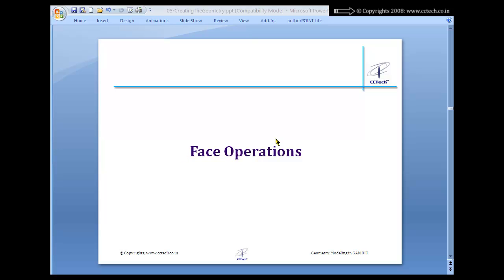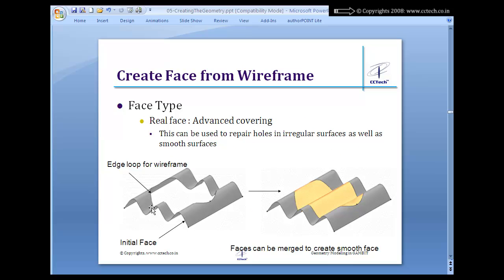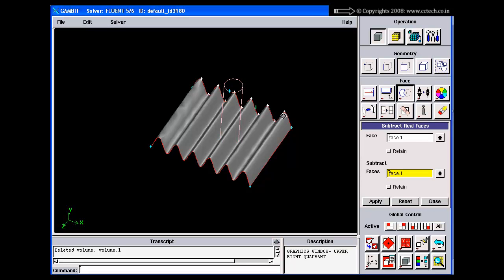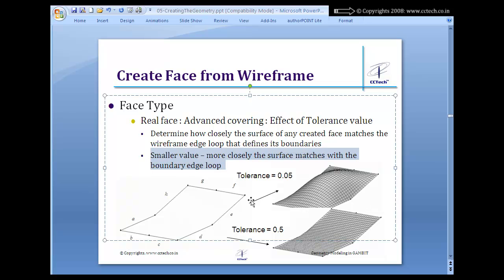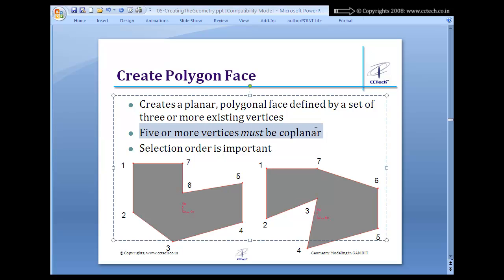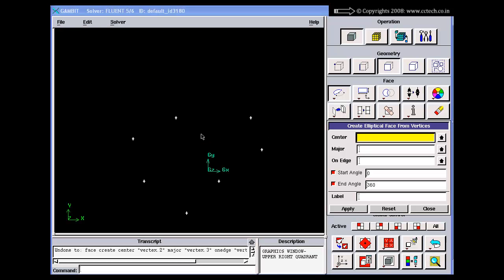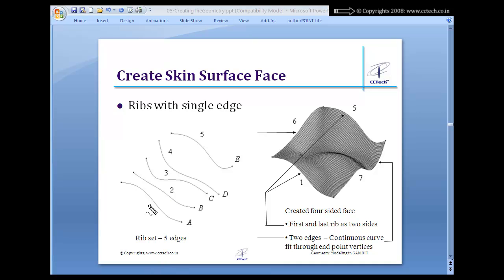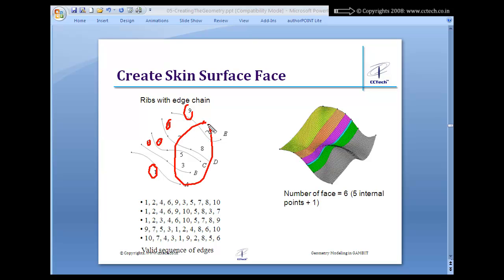ANSYS GAMBIT Course: Face Creation Operations – Part I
This lesson discusses about face creation using different basic operations. It speaks more specifically about face creation using wireframe; parallelogram & polygon face creation, create circular and elliptical face from vertices, and create skin surface face. The basic requirements of the face creation operations are elaborately discussed in this lesson. Skin surface face option creates a surface consisting of one or more faces from a set of "ribs". What are the types of ribs and how they affect the face creation, all is described here.

Course Details
This lecture is a part of our ANSYS GAMBIT course. Geometry And Mesh Building Intelligent Toolkit known as GAMBIT is one of the main preprocessing tool. GAMBIT preprocessor provides concise and powerful set of solid modeling-based geometry tools. GAMBIT offers state-of-the-art mesh generation technology in powerful, yet easy-to-use interface. Extensive automation dramatically reduces meshing time for many applications. This course provides you with all the geometry modeling knowledge of GAMBIT.